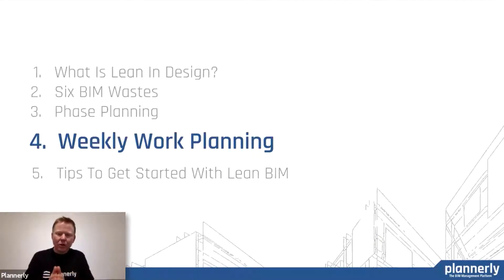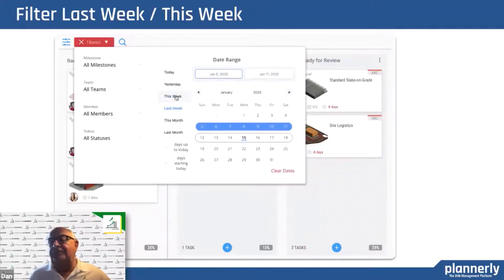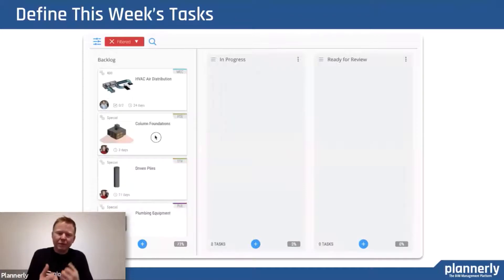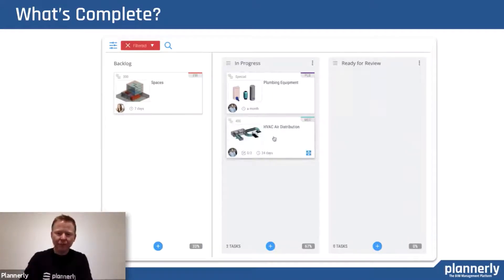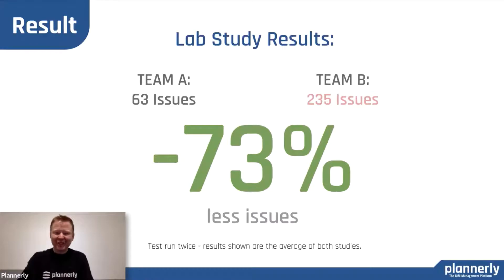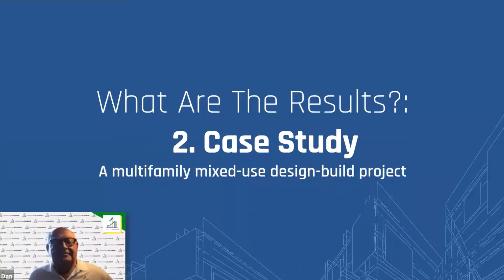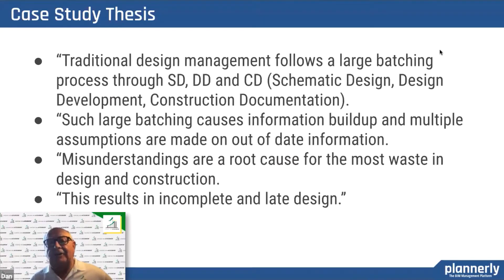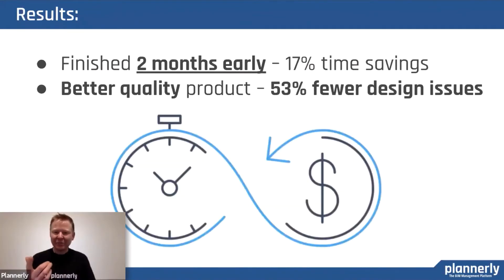Weekly Work Planning (with Two Lean BIM Case Studies)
Two parts: 1) Use Weekly Work Planning and Kanban boards to help with accountability and ensure your projects stay on track. 2) Two Case Studies - Lab study (73% reduction in issues) and Multi-family design build project (53% fewer issues and 2 months early). See full webinars